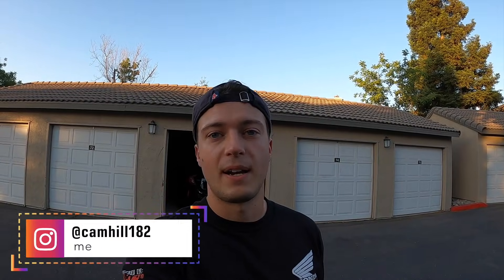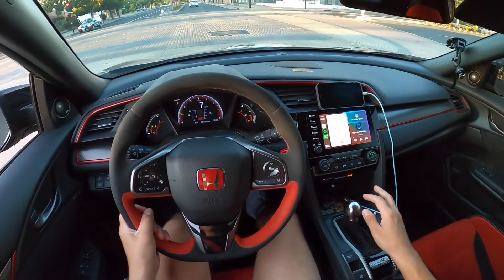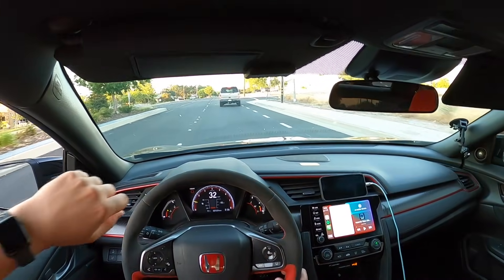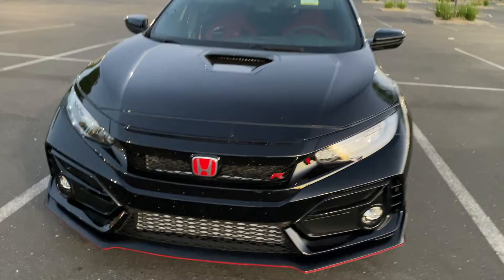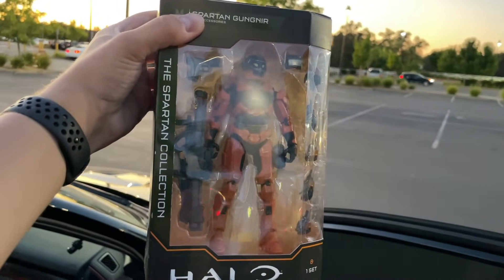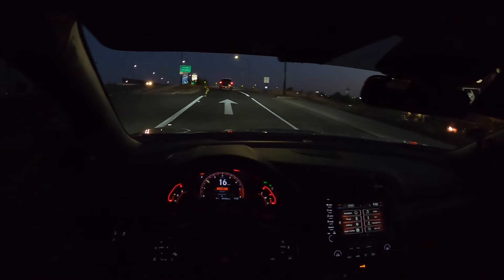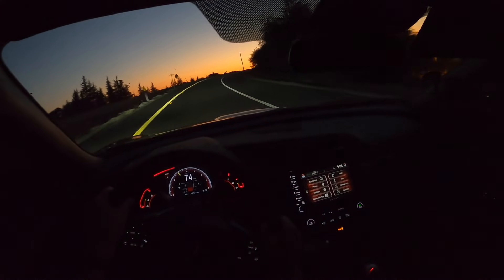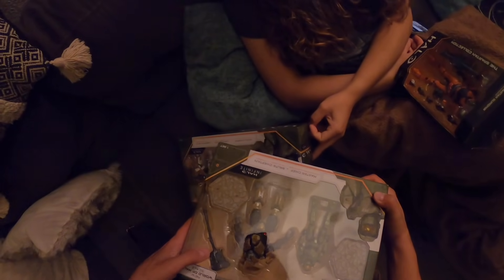Driving my Civic Type R ep. 2 | 11th Gen Si + More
Hey @dustiinw lets collaborate sometime

Here is all the equipment I use:
1. GoPro Hero 8 Black
2. Manfrotto TRIPOD
3. Manfrotto PHONE CLAMP
4. External Microphone
5. Smartphone Gimbal
6. GoPro Headstrap
7. Macbook Pro